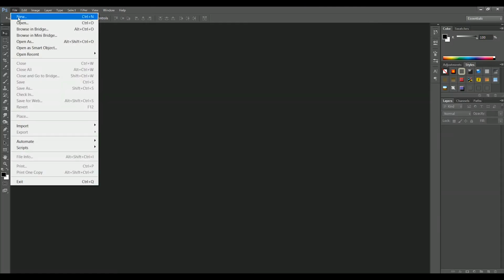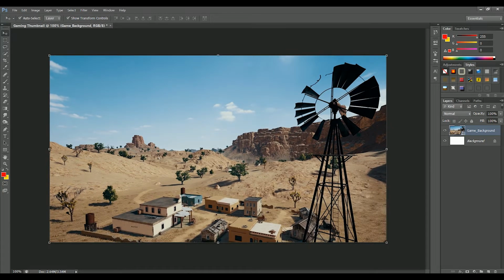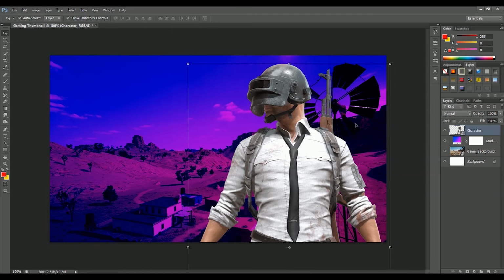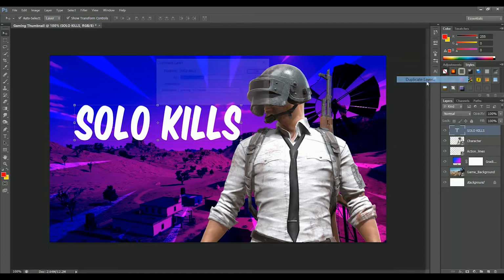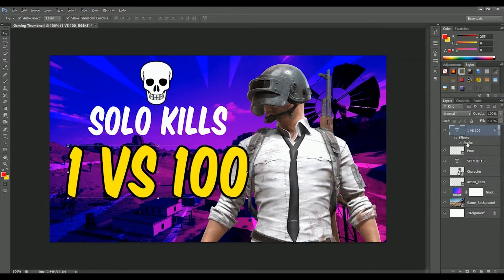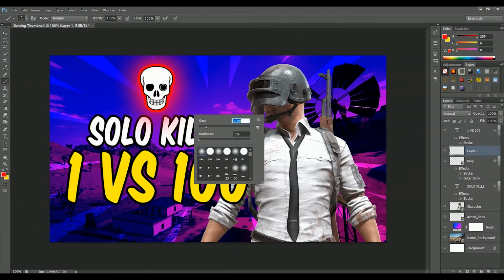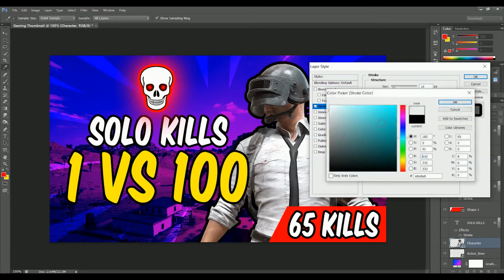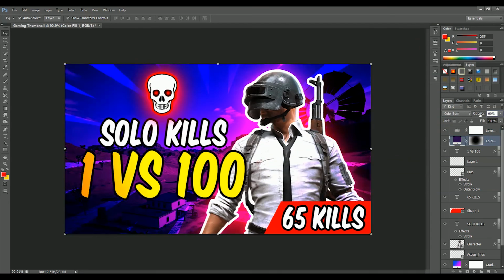How to make THUMBNAILS for your Youtube videos in Photoshop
We will learn how to make thumbnails for your Youtube videos in Photoshop by Following these things you can make eye catchy gaming thumbnail.

1  Game Background
2  Catchy Title
3  Good Font
4  Color Theming
5  Highlight info
6  Action Lines
7  Game Character
8  Game Prop
9  Effects
10 Software
11 Skills